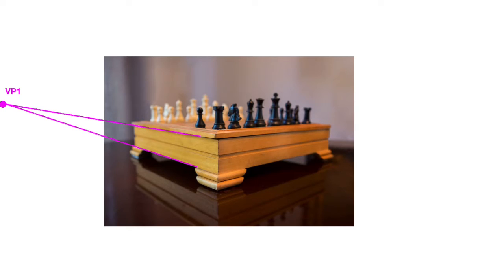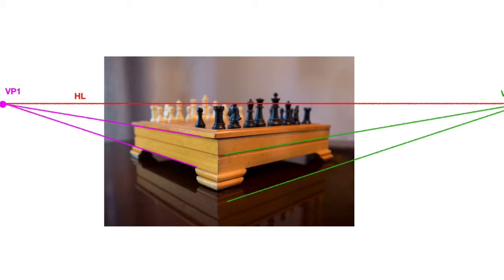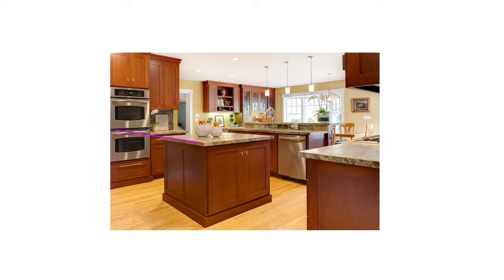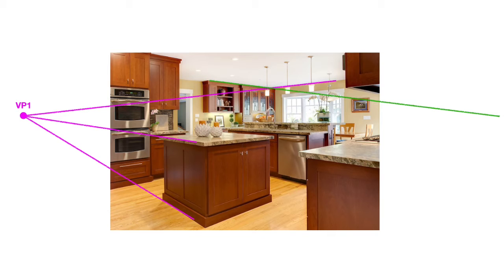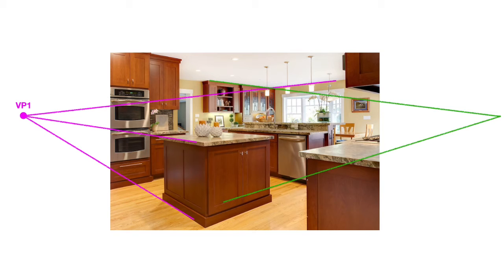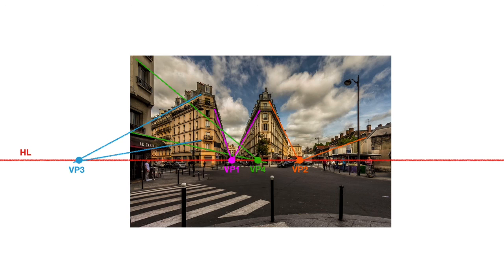Examples of 2pt Perspective